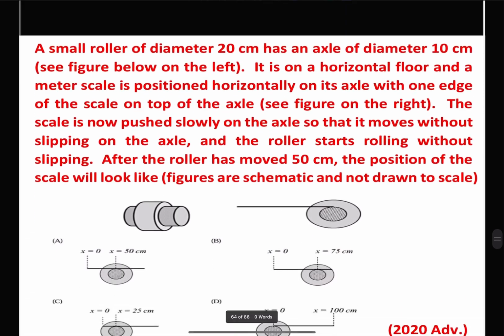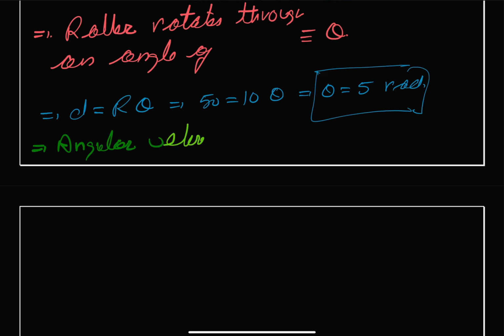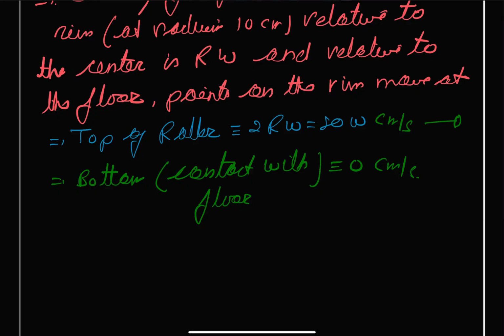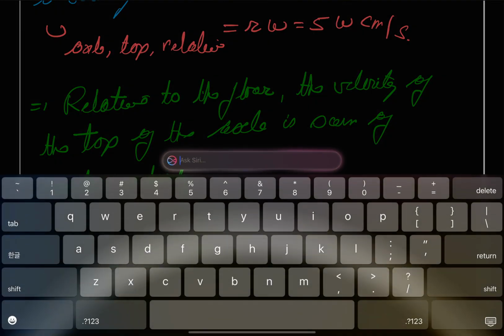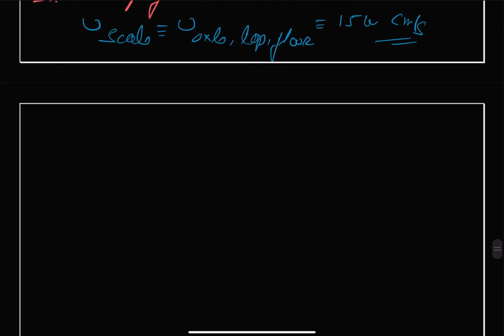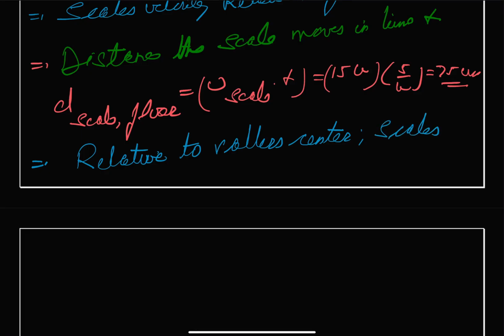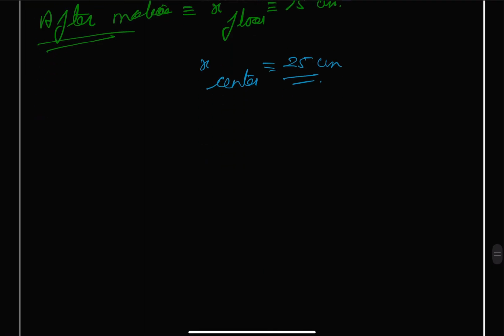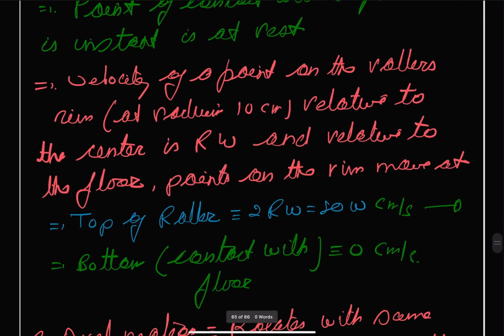🌀 IIT JEE ADVANCED 2020 – ROTATIONAL MOTION | Roller & Axle Motion Problem Explained🎯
🎯 Concept: Rolling Without Slipping | Relative Motion | Geometry of Rotation

📘 Question Covered:

⚙️ Small Roller–Axle System:
A roller of diameter 20 cm has an axle of diameter 10 cm (as shown in figure).

📏 A meter scale is placed horizontally on the axle, with one edge resting on top of the axle.

➡️ The scale is pushed slowly on the axle so that it moves without slipping on the axle,
and the roller starts rolling without slipping on the floor.

🚗 After the roller moves 50 cm, determine how the scale’s position will appear.
(Figures are schematic and not to scale)
📐 (2020 Adv.)